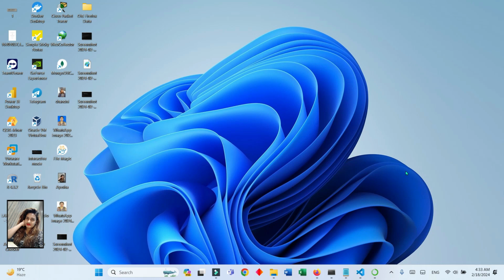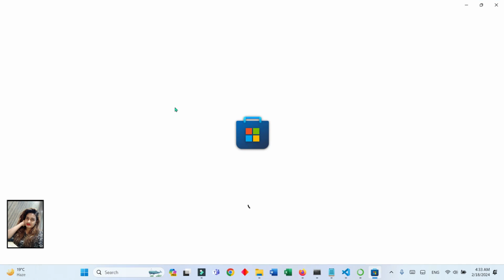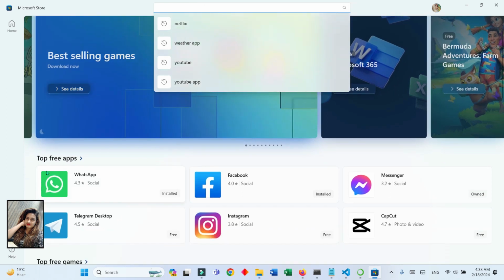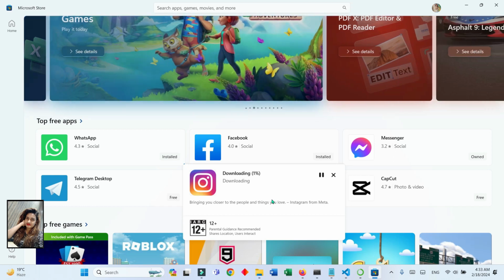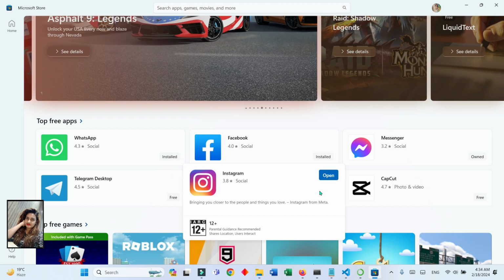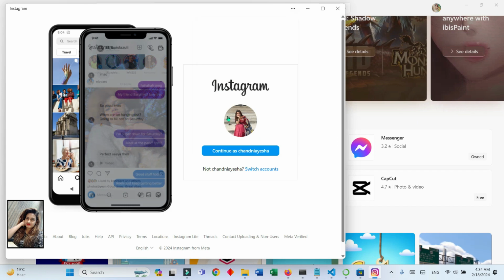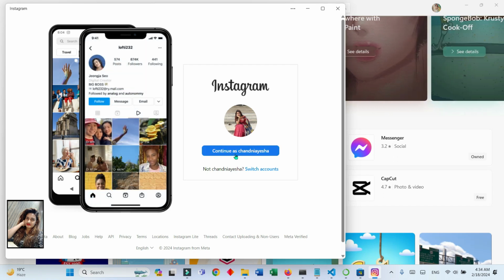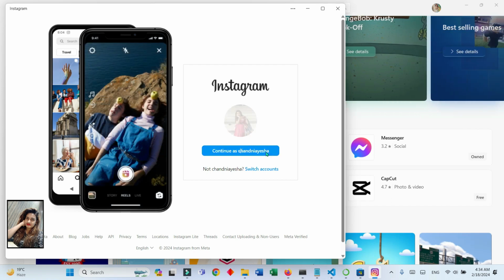How to install and setting Instagram in Microsoft Store on Windows 11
B.Sc(CSE),M.Sc(CSE)
CCNA, CCNP, RHCSA, RHCE, RHCVA,
RedHat OpenStack-200,